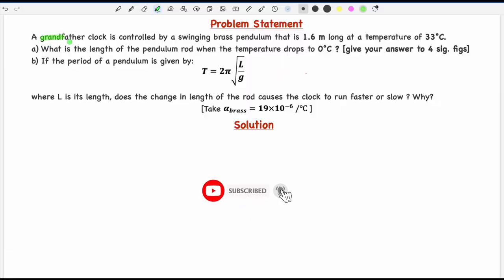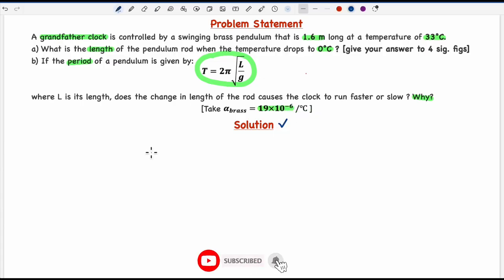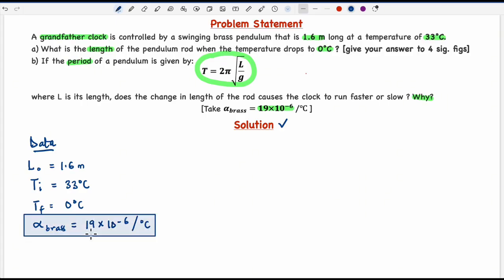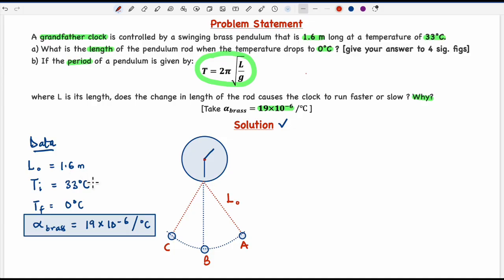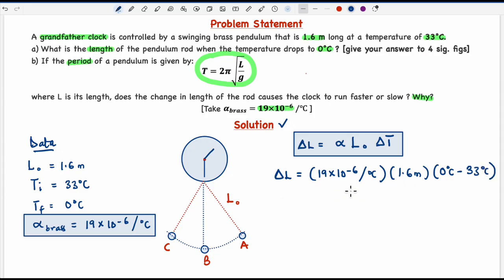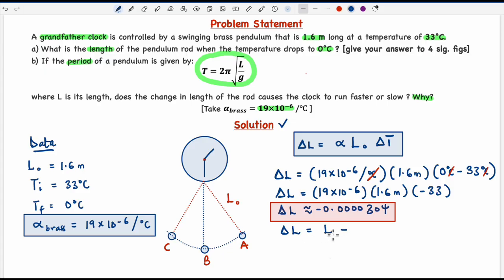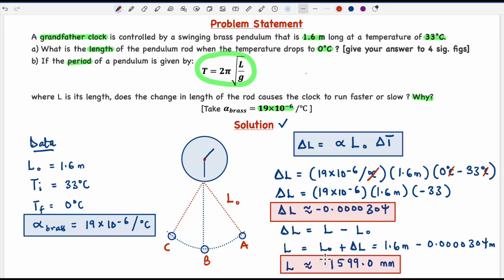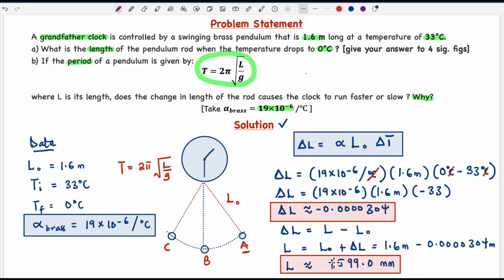Coefficient of Linear Expansion | Physics Problem!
Why does a pendulum clock speed up in winter and slow down in summer?
In this physics problem-solving video, we break down how thermal expansion changes the length of a pendulum, altering its time period—and ultimately causing a clock to gain or lose time.

You’ll learn:
How thermal expansion affects pendulum length
How the period  T=2π sqrt(L/g) changes
How to calculate clock error per day
Real-world applications in engineering and precision instruments

Perfect for high school physics, AP Physics 1, college-level mechanics, and anyone sharpening their problem-solving skills!